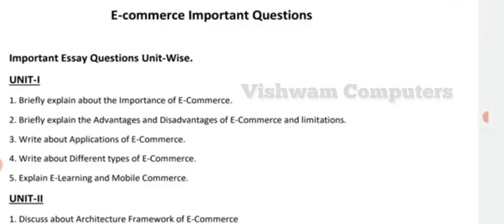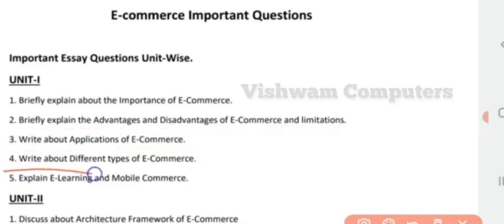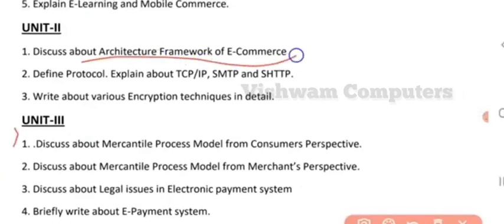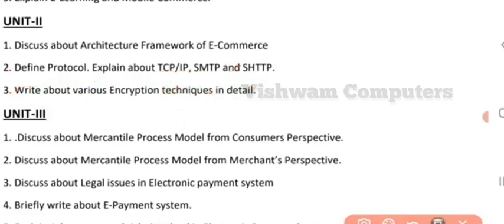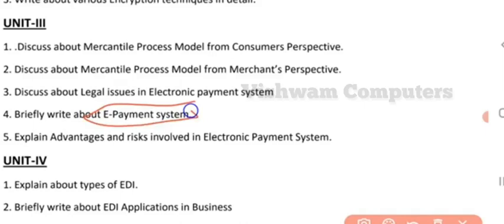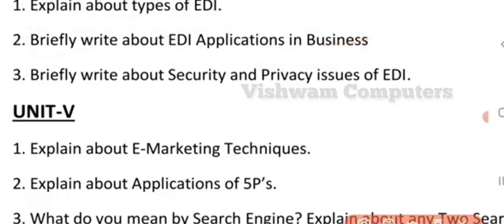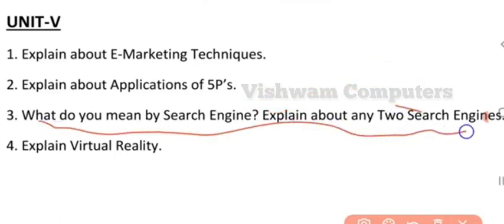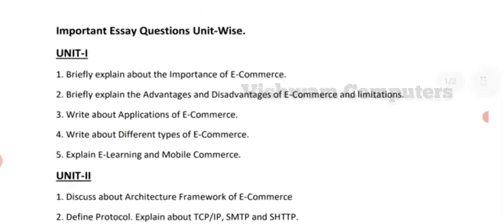E-commerce Important questions | B.Com | SEM -5